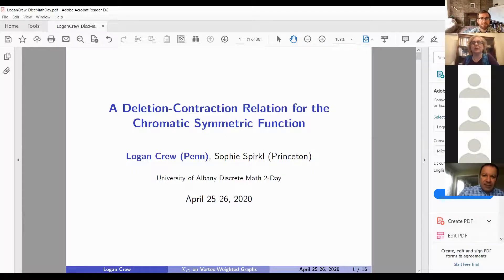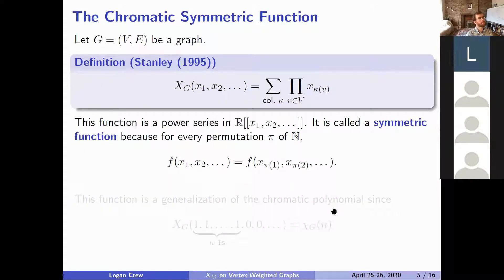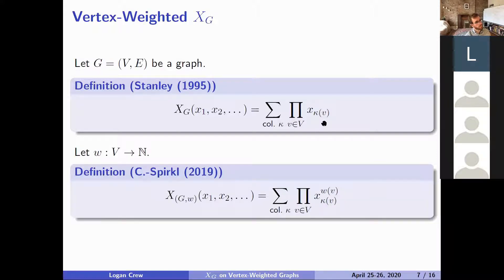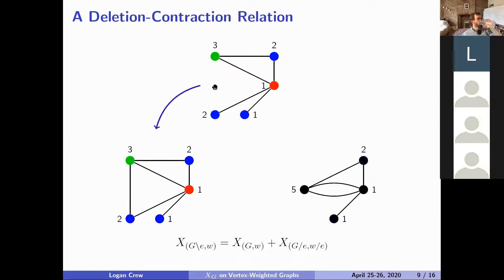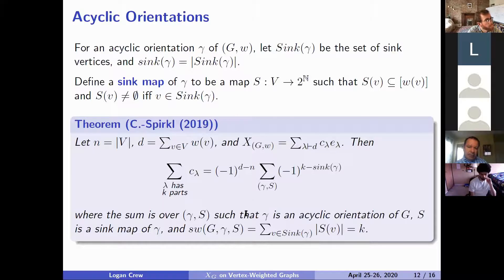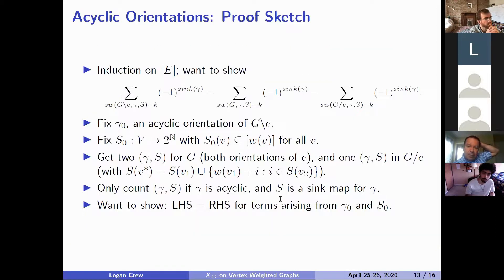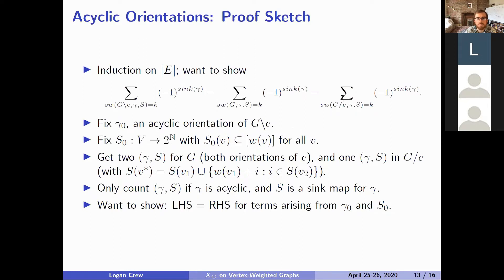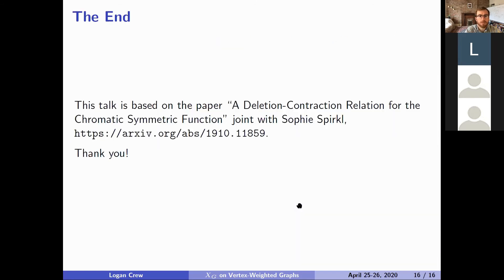DMD: Logan Crew "A Deletion-Contraction Relation for the Chromatic Symmetric Function"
Virtual Discrete Mathematics Day contributed talk Sunday April 26, 2020
Hosted by University at Albany SUNY and the Northeast Combinatorics Network
Funded by the US NSF